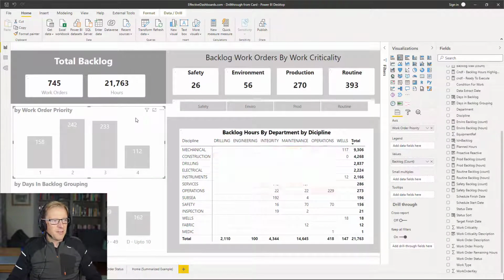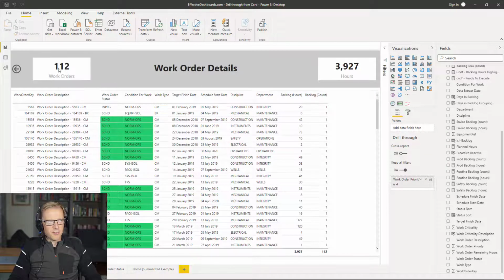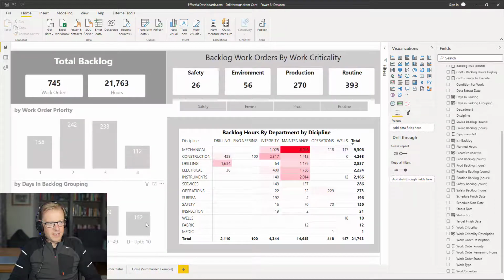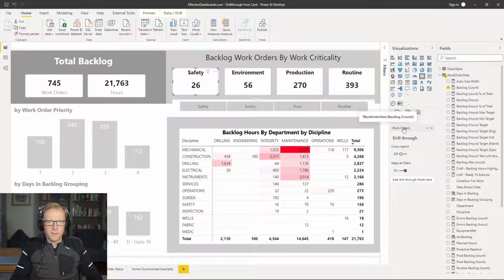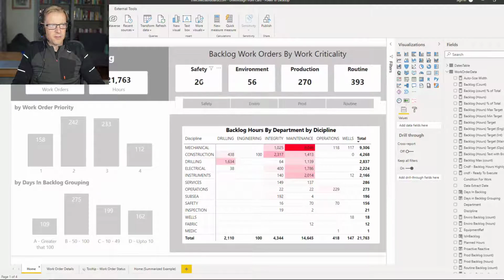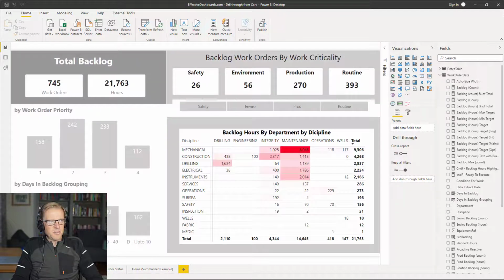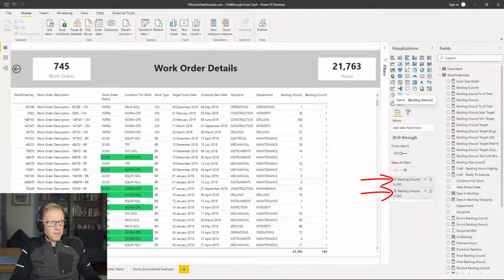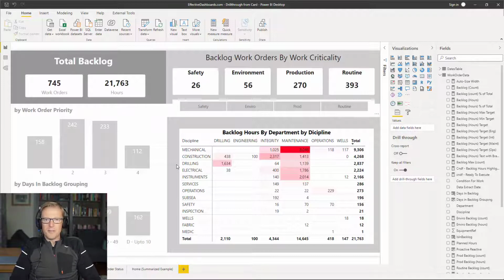QT#49 - Create a Drill Through From a Power BI Card Visual in 5 Simple Steps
In this video I show you 5 simple steps to creating a drillthrough from a Power BI card visual.

I can't believe I never noticed this before now! It's so simple to set-up and only takes a few seconds.